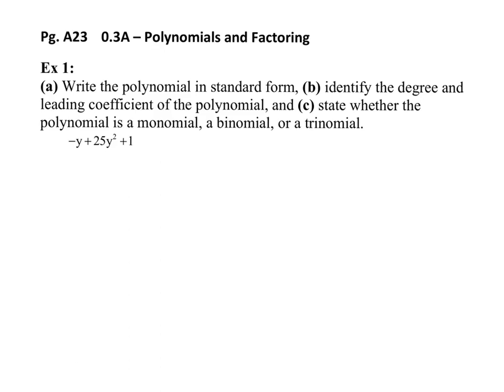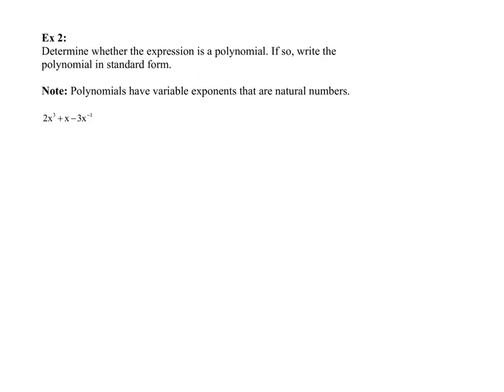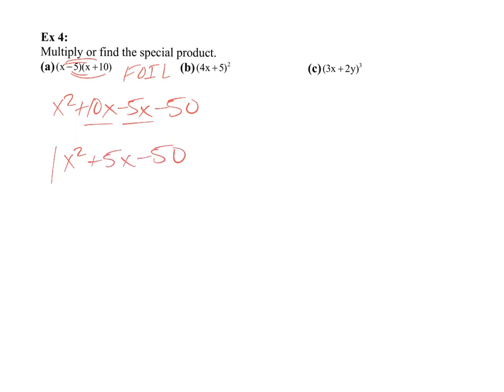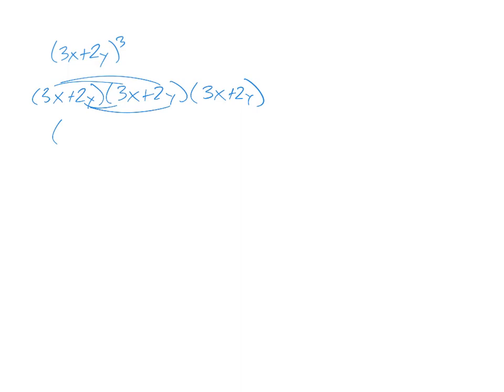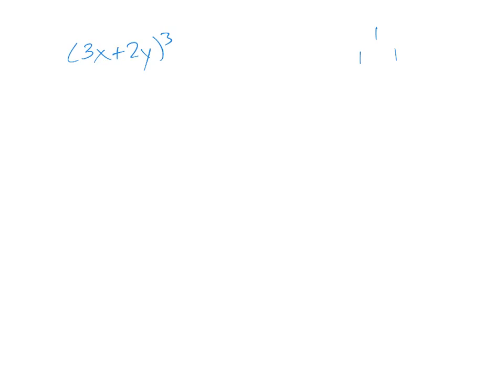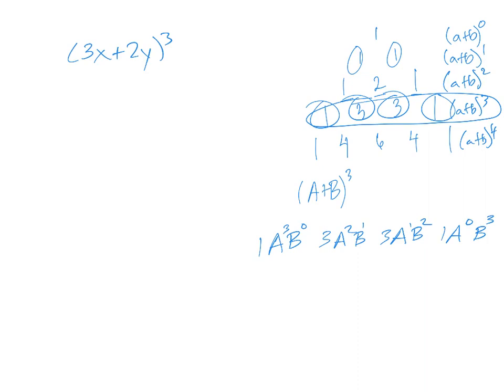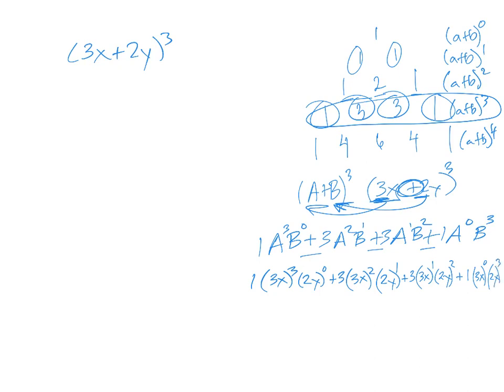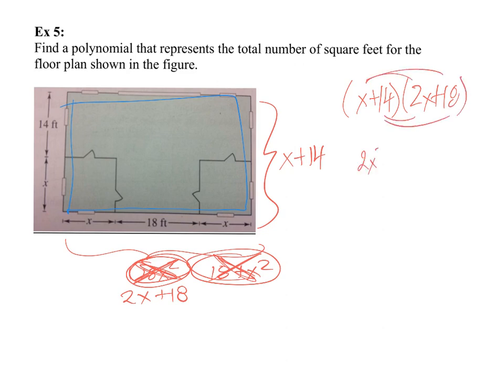Lesson 0.3A - Pre-Calculus